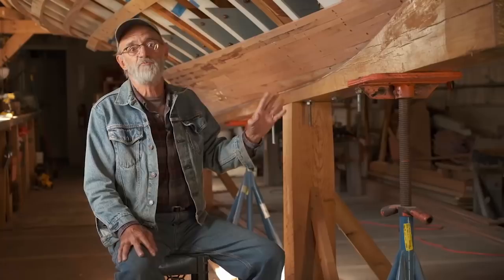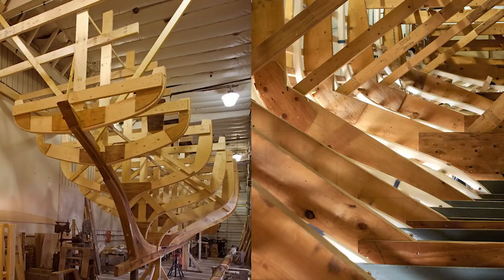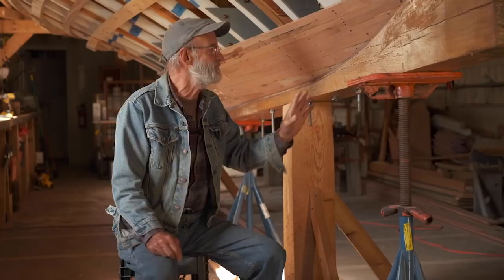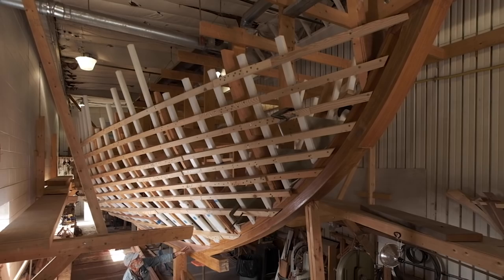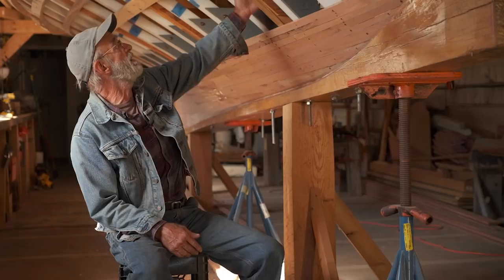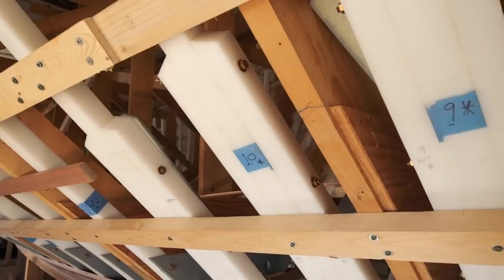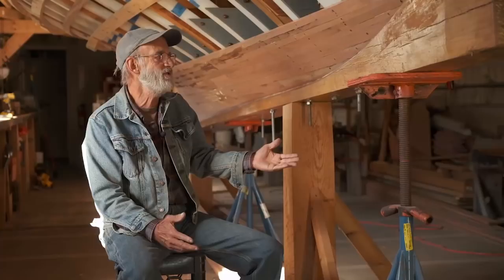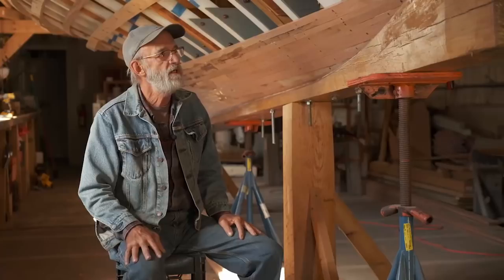Building Evelyn: A New Alden Schooner, EP1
Shipwright Louis Sauzedde discusses innovative and traditional techniques used in building a new classic Alden schooner.

Introducing Evelyn, a 1920's schooner from the drawing board of noted designer John Alden. In this first video in a series, Lou Sauzedde walks through the progress to date. Looking from the stem aft, he explains the use of new materials like fiberglass floors, plastic frames, and a unique approach to double planking.